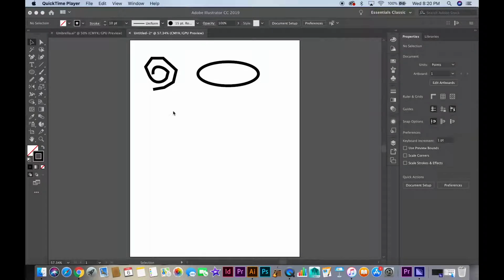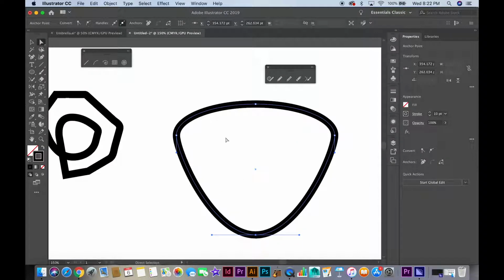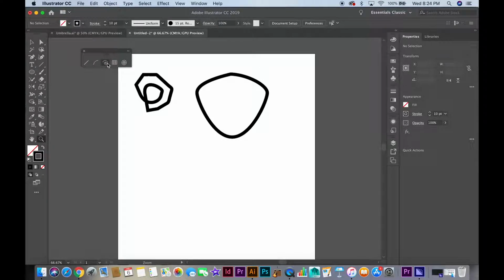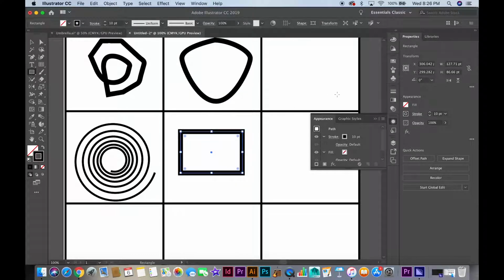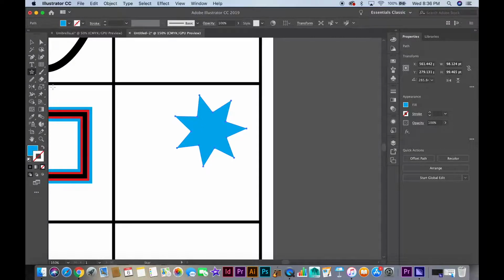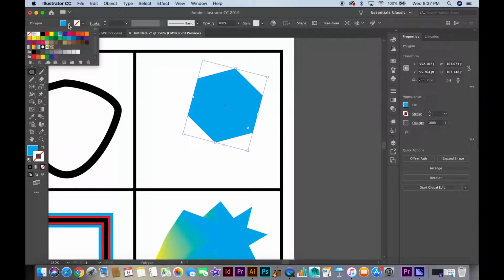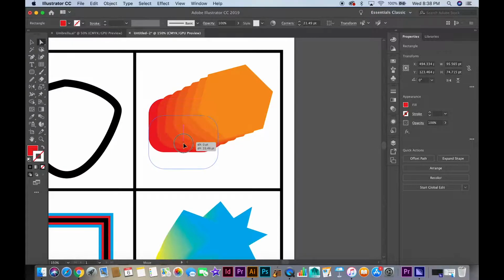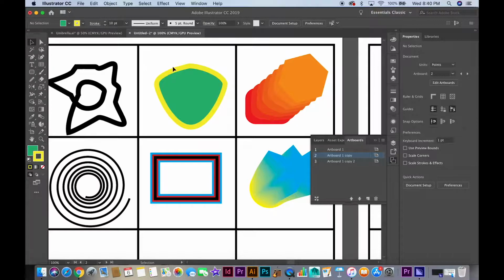Illustrator Part 11 Smooth Tool | Grid and Spiral | Stroke Within a Stroke | Multiple Artboards